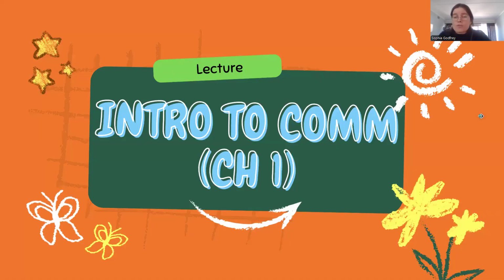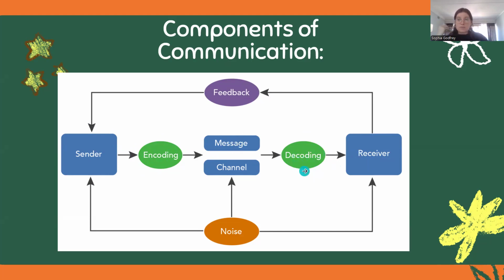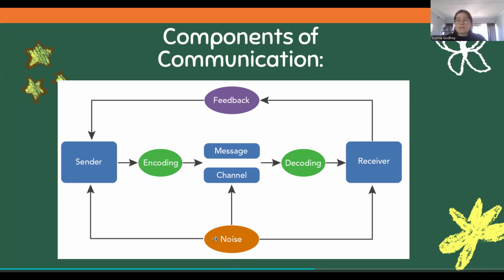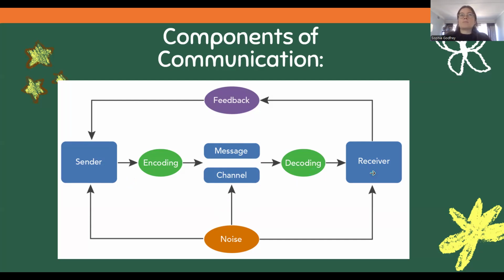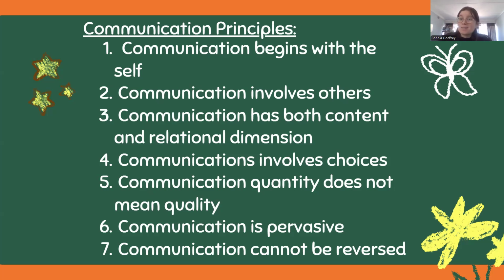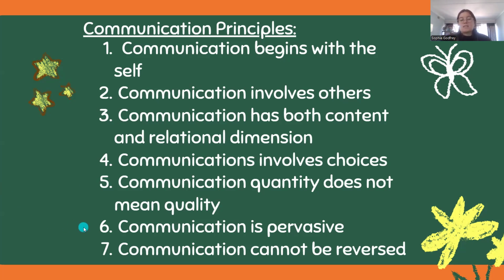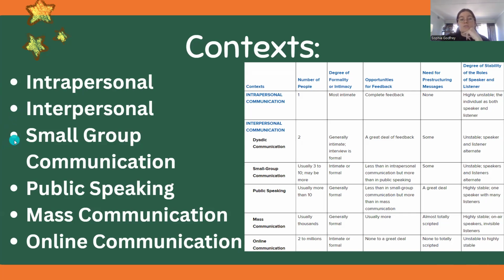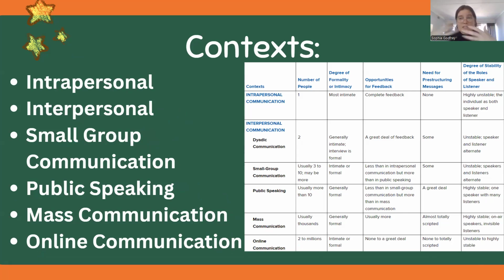SPCH 1311: Introduction to Communication Ch 1